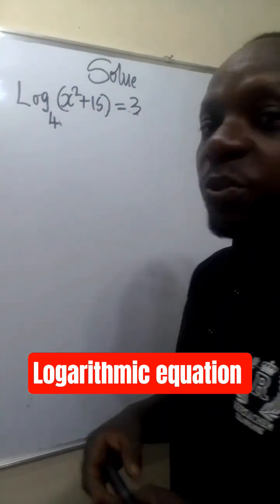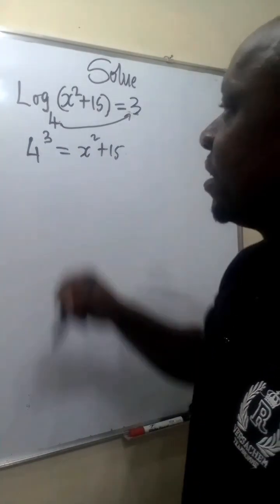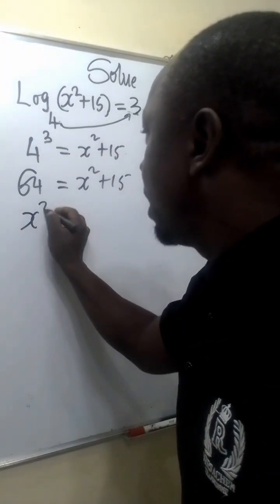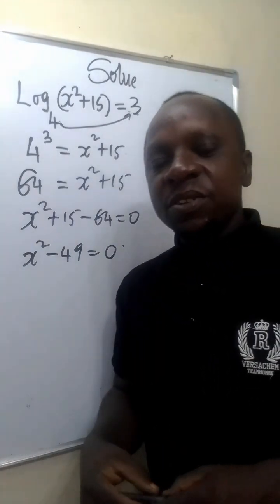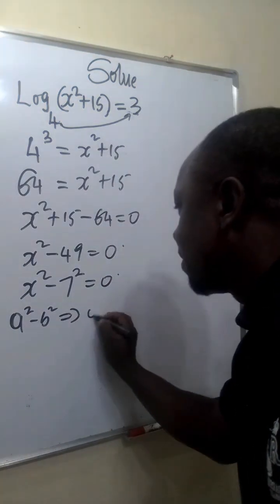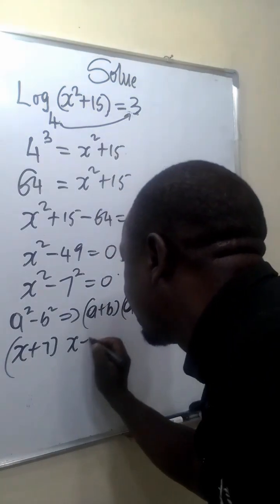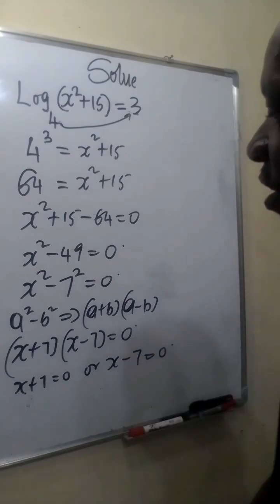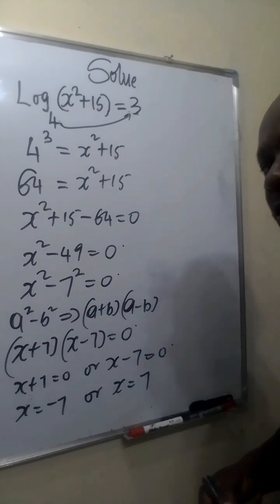CAN YOU SOLVE THIS LOGARITHMIC EQUATION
Learn how to solve Logarithmic equation by converting it first to indices